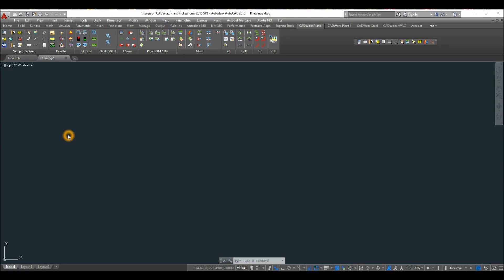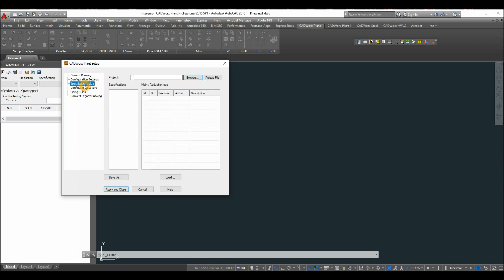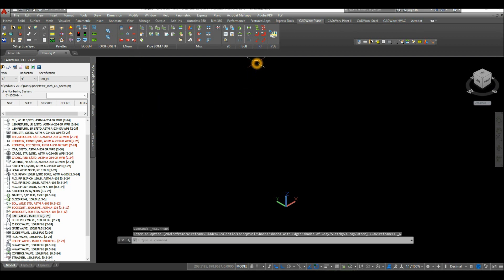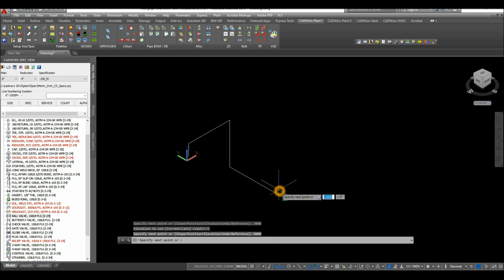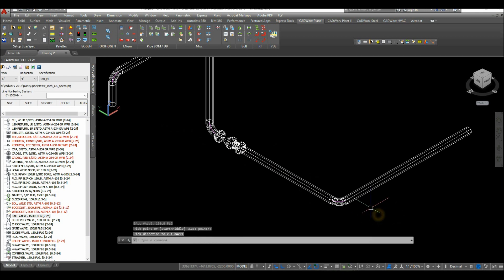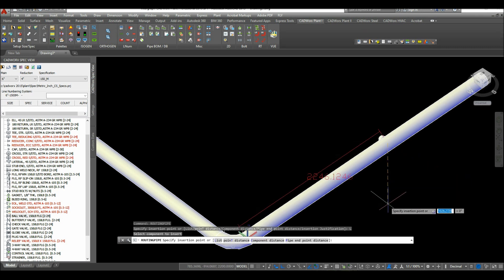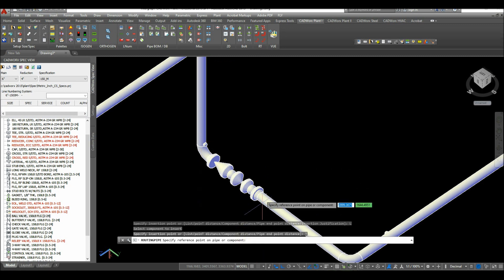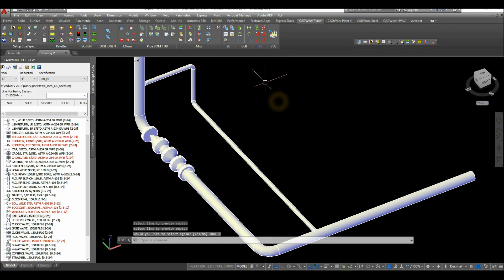How to Auto Route & Auto Connect Pipes in CADWORX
*CADWORX Plant Professional - 2d to 3d pipe routing tutorial